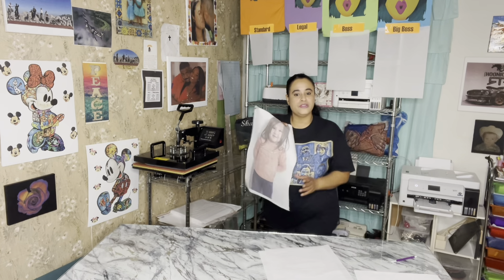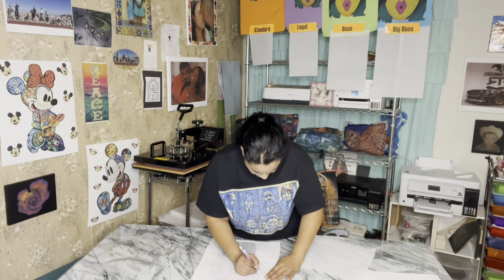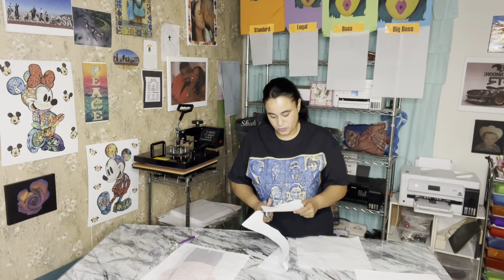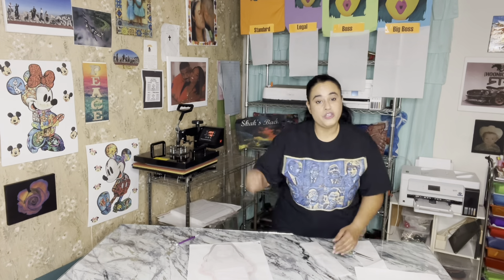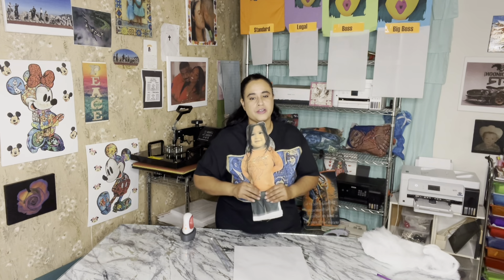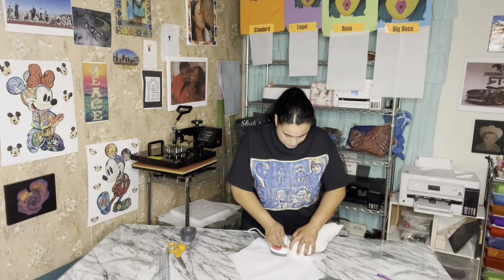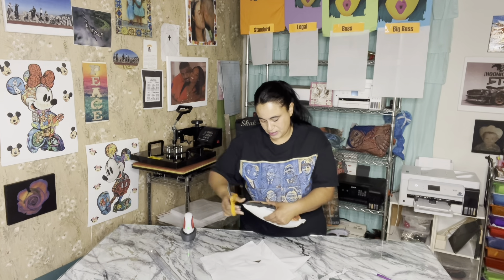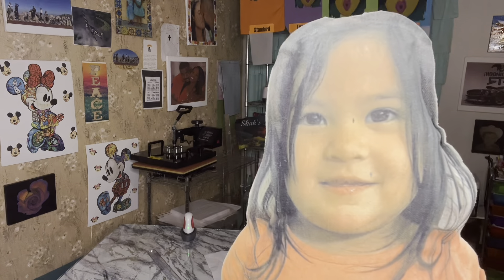Making a stuffed keepsake with subli-mate sheets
Sublimation for cotton with subli-mate sheets? Subli-mate sheets is a new product for sublimation, it offers a work around to be able to combine cotton and sublimation! Subli-mate sheets are 100% fabric so they are natural, breathable, soft and light and you don't need to mirror designs. Print directly to the subli-mate sheet by placing it in your printer. This ensures 100% of ink on the design. Place the sheet on top of your fabric, heat press it, and wear. Use subli-mate sheets for sublimation to fabrics, canvases, wood and even plastics. Subli-mate sheets are fabric so they are light weight, feel like fabric and allow air flow. sublimationblanks sublimationprojects sublimation sublimationondark sublimationcotton subli-mate diy crafter tshirtmaking subli-matesheets subli-mate subli-matesheets